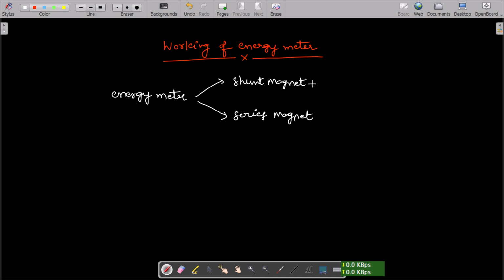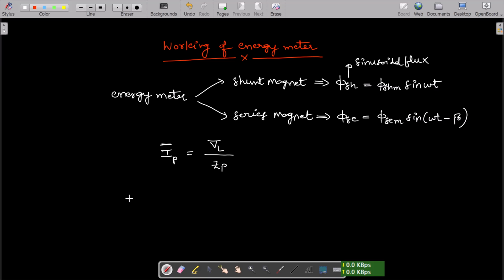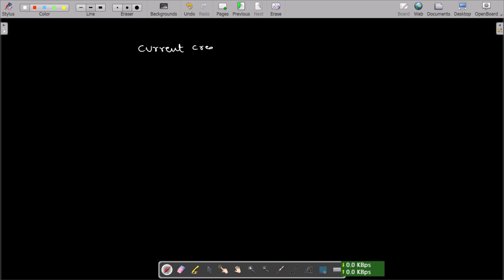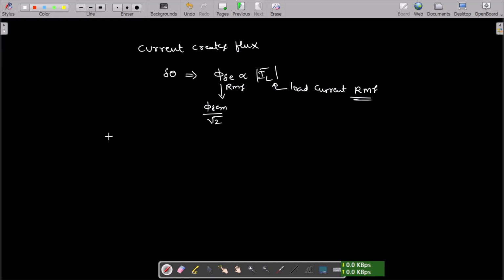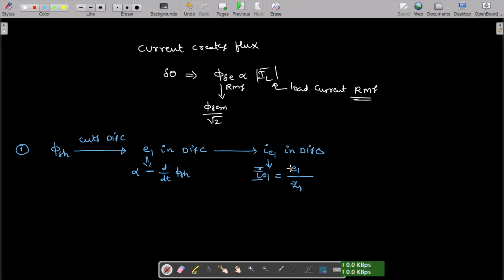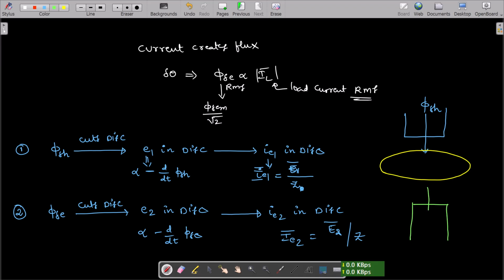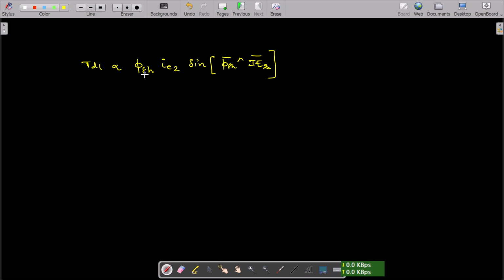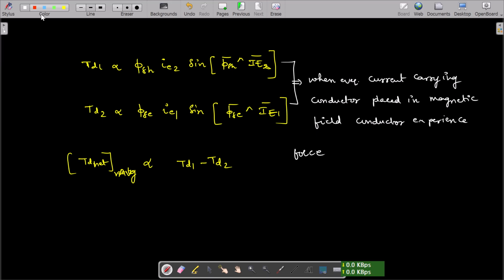working of single phase energy meter LEC1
energy meter
working of energy meter
single phase energy meter
electrical measuring instruments